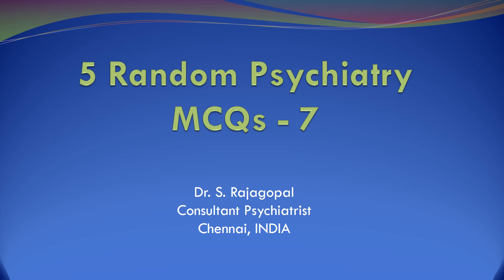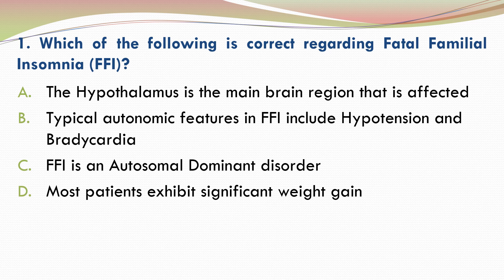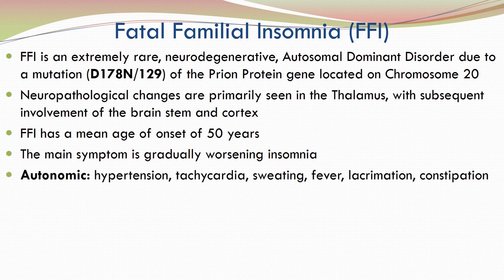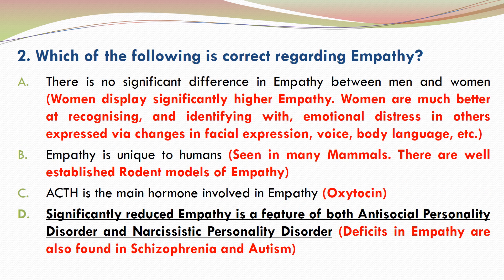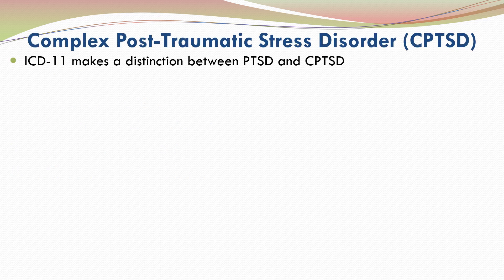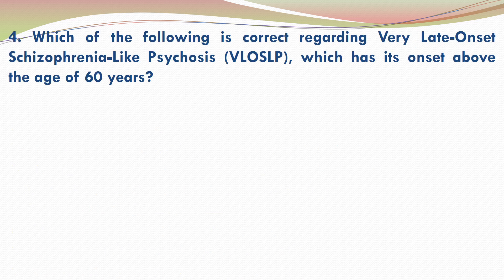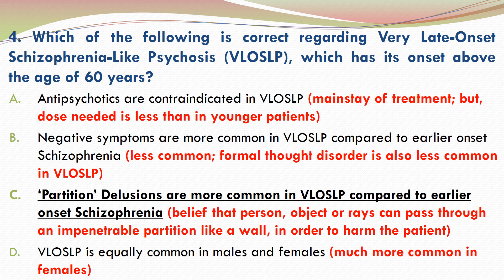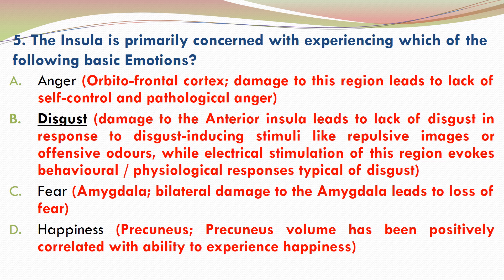5 Random Psychiatry MCQs - 7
A short presentation featuring 5 MCQs covering diverse, unrelated topics in Psychiatry.
Brief explanations, related to the questions, are provided.

The topics are:
MCQ 1: Fatal Familial Insomnia (1:07)
MCQ 2: Empathy (4:00)
MCQ 3: Complex PTSD (5:47)
MCQ 4: Very Late-Onset Schizophrenia-Like Psychosis (7:56)
MCQ 5: Insula (10:12)